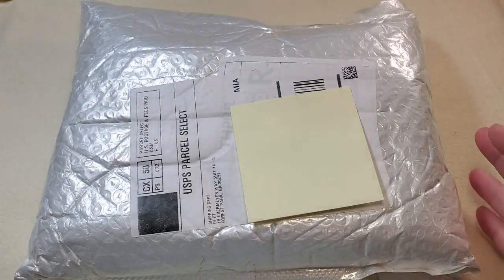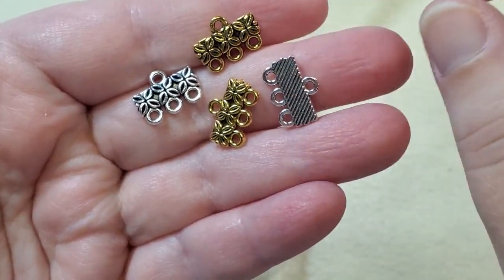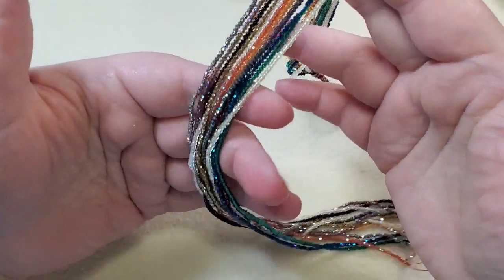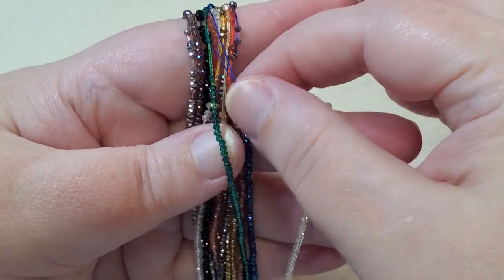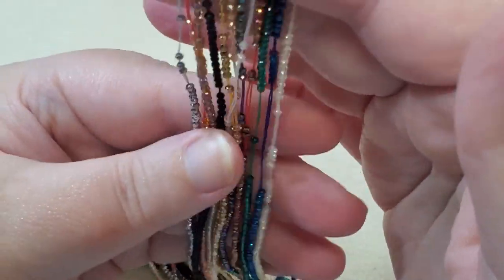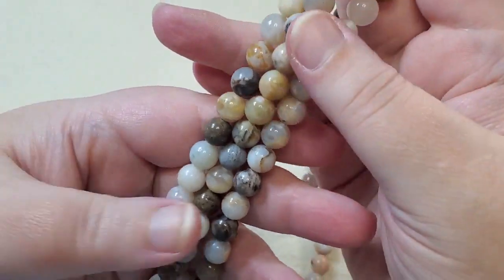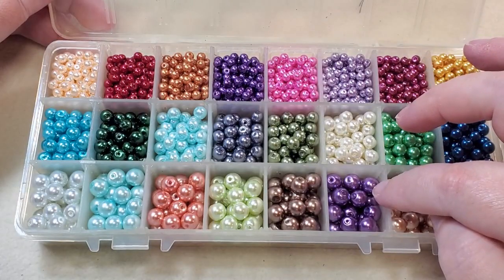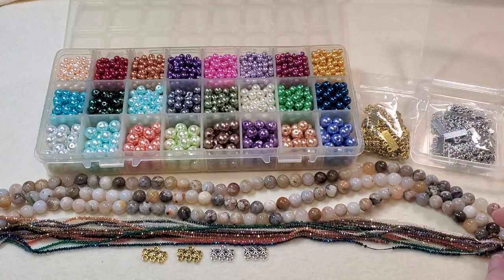Globleland Product Review | August 2024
Mailing Address:
Teresa Stewart

80Pcs 2 Colors Tibetan Style Zinc Alloy Chandelier Components Links, Flower, Mixed Color

Electroplate Glass Beads Strands, Faceted, Mixed Style, Rondelle, Mixed Color, 2x1.5mm, Hole: 0.6mm, about 235~247pcs/Strand, 14.57~14.76 inch(37~37.5cm), 12 colors, 1strand/color, 12strands/box

3 Strands Natural Bamboo Leaf Agate Round Beads Strands, 8mm, Hole: 1mm, about 48pcs/strand, 15.5 inch